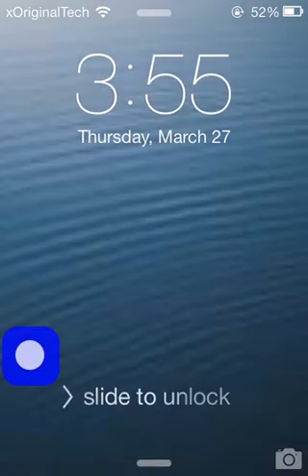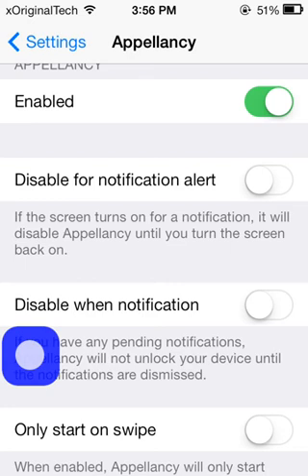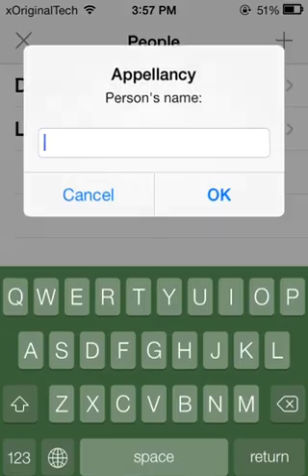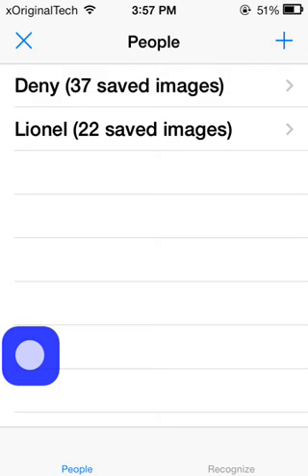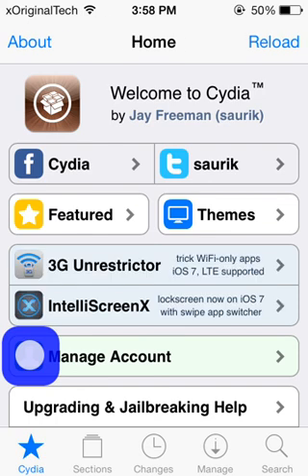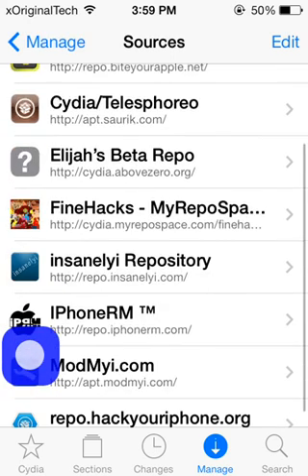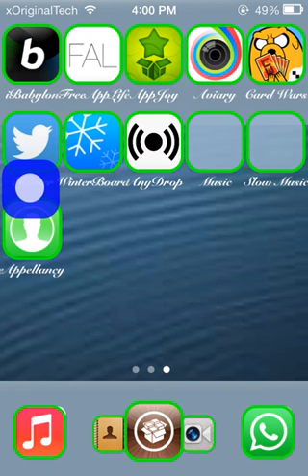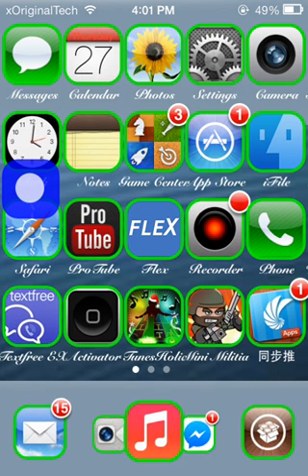New Appellancy Tweak Review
Hey Guys Its xOriginalTech And Today I Got The Most
Usefully Tweak Of The Week Repos Bellow